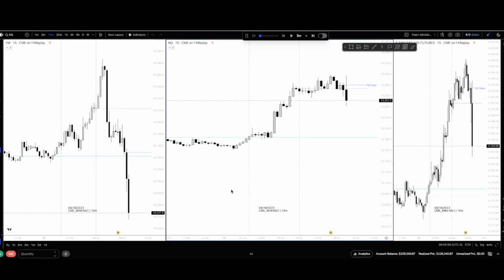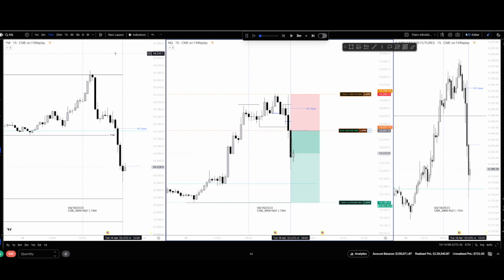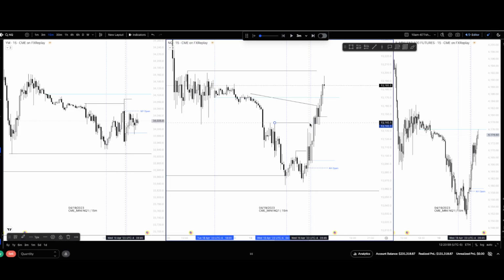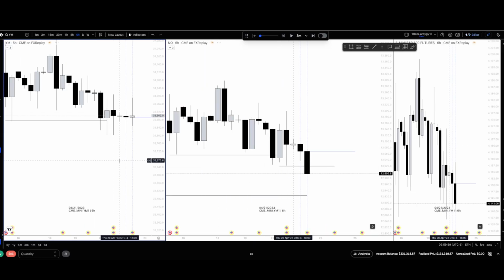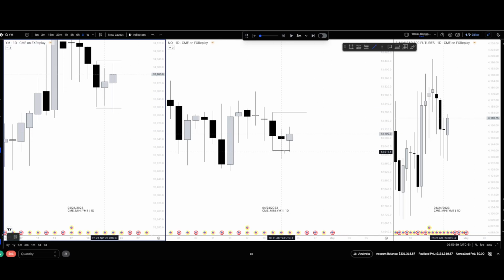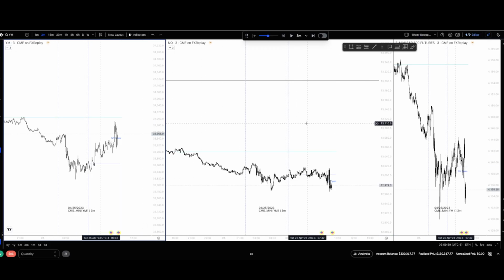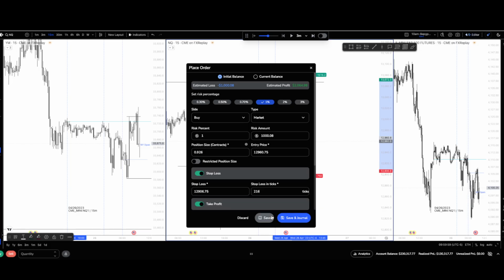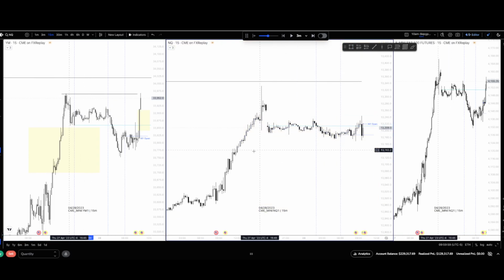Backtesting Part 28: +6R on the Month (Losing Session)